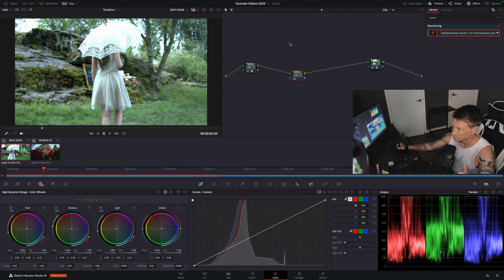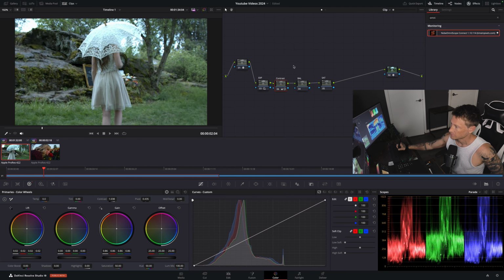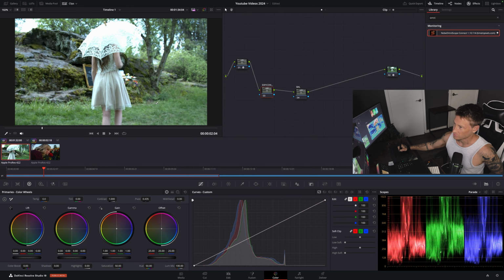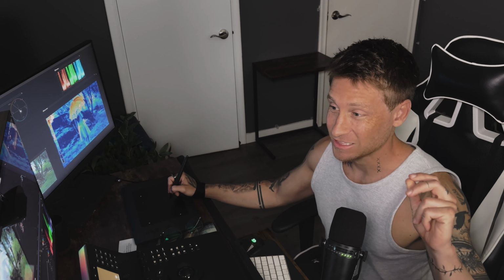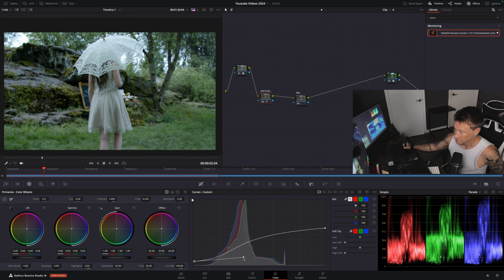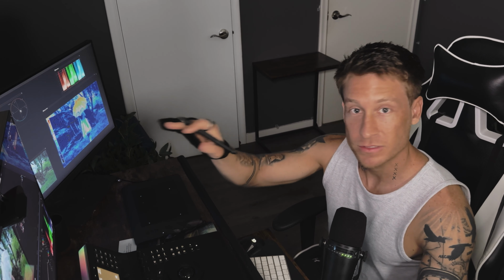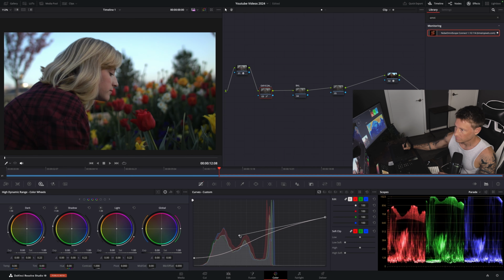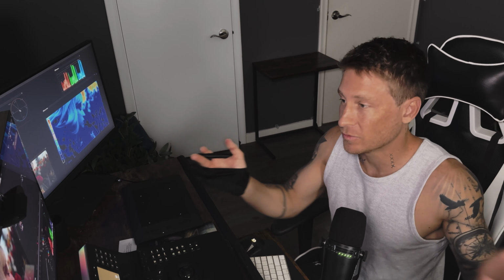Master this ONE technique to Sky Rocket your Color Grade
Advanced Masterclass

In this video I talk about one simple technique that will change your color grading forever

📖 Free RESOURCES📖  - Luts, Powergrades, stream deck profile etc.

-- CHAPTERS --

00:00 - Intro
00:13 - Project Settings
00:22 - CST's
00:56 - Old Node Structure
01:32 - New Node Structure
10:34 - Apply elements to clip 2
13:09 - Apply elements to clip 3